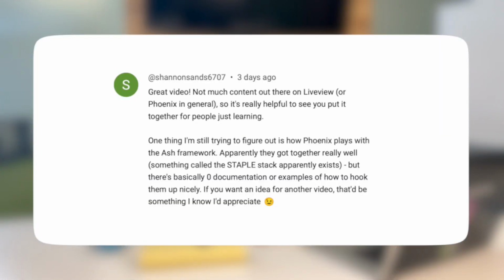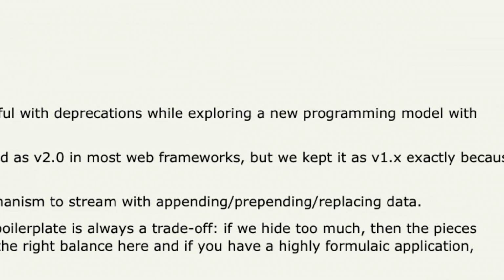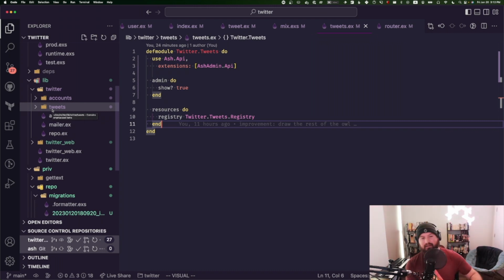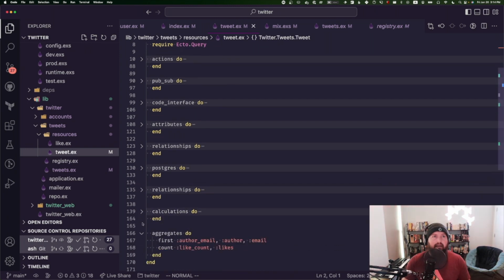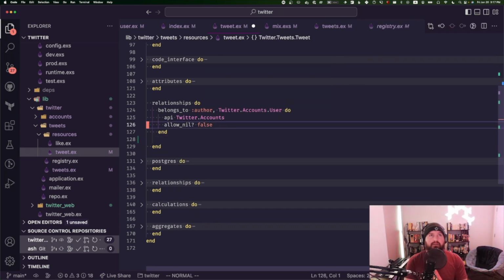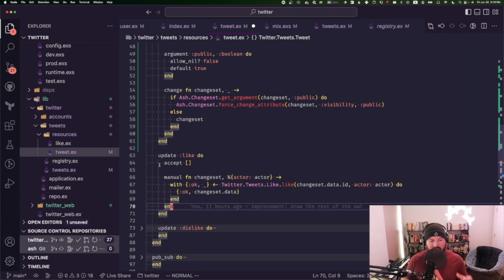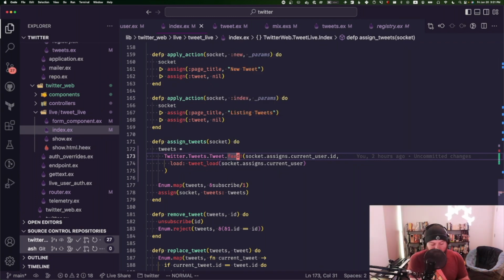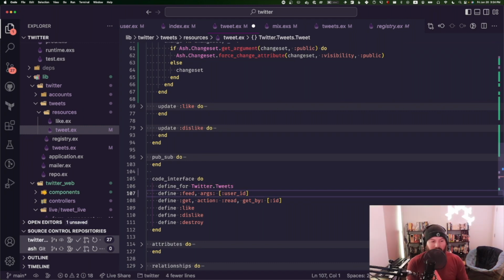Is Ash Framework the Real Deal for Elixir Devs? (Part 1)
This is part one of a two-parter I filmed with the creator of Ash Framework @zach_daniel .

🔥 I’ve built an expert team at Or Equals that will revitalize your codebase. Use our experience in Elixir and Phoenix LiveView consulting so you can get back to focusing on the business. Schedule a meeting with me, and let’s chat

💻 Pragmatic Studio’s course is the most efficient way to learn Elixir/Phoenix LiveView.  Use the course that I use to teach all my apprentices: